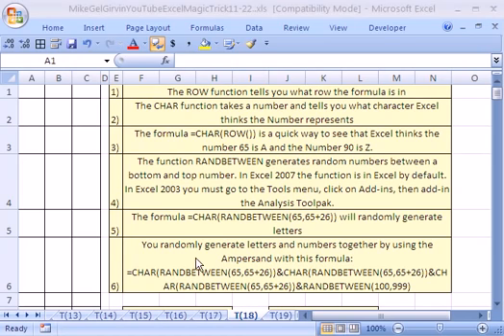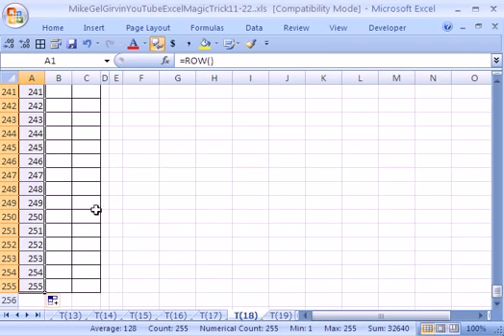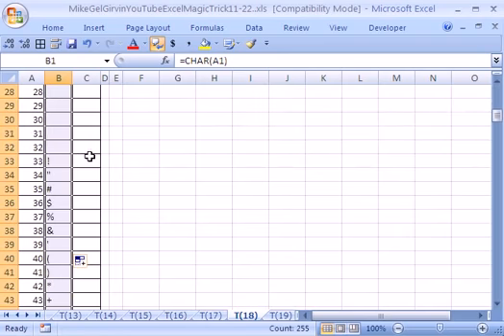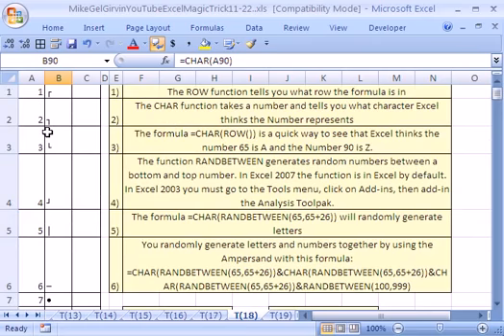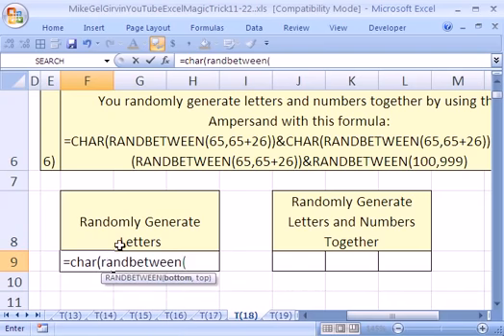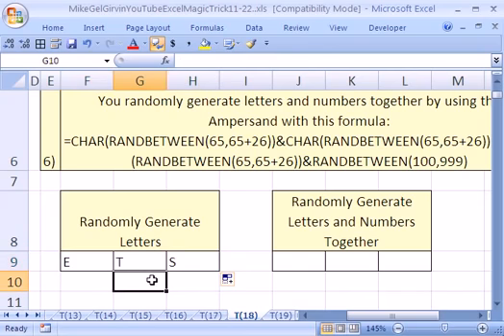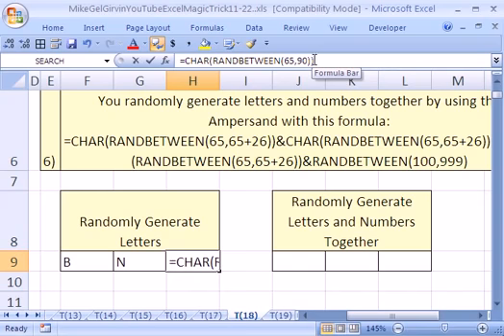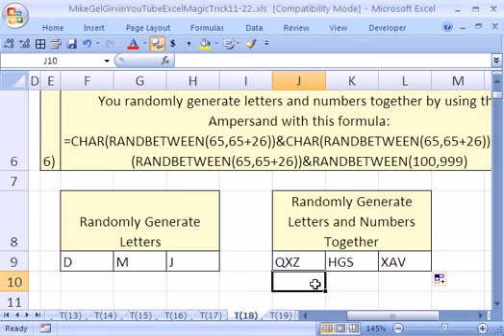18 Excel Magic Trick #18 Randomly Generate Letters